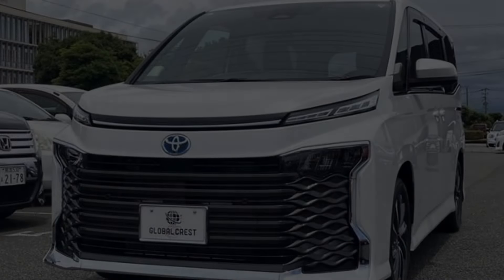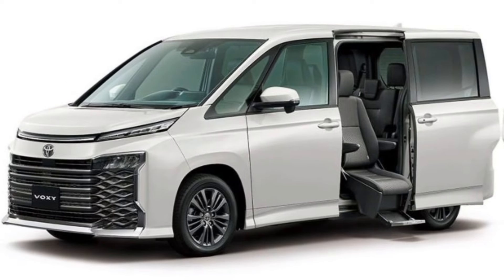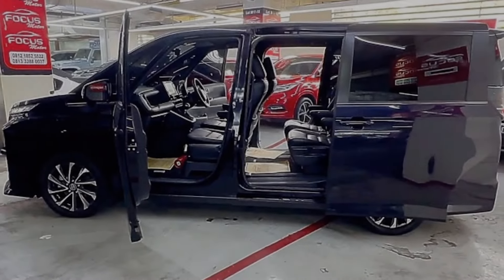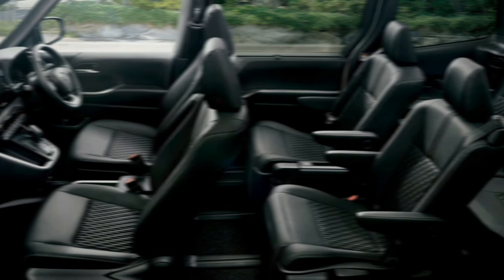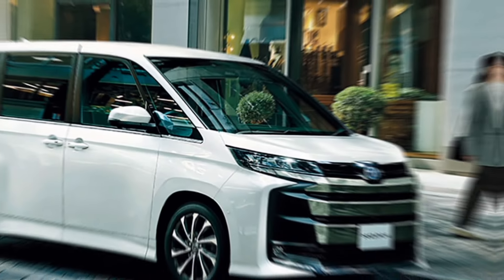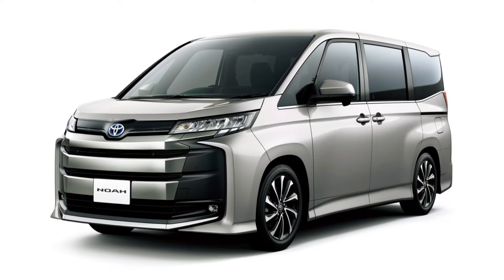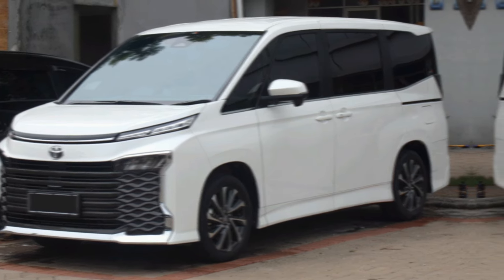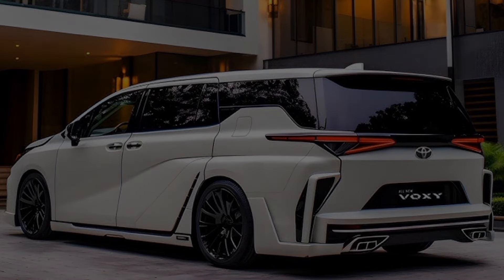2024 Toyota Voxy/Noah First Look | Exterior & Interior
2024 Toyota Voxy/Noah First Look | Exterior & Interior | Toyota Voxy/Noah 2024
2024 toyota voxy/noah
new generation 2024 toyota voxy/
noah
2024 toyota voxy/noah
2024 toyota voxy
2024 toyota noah
toyota vOxy 2024 indonesia
2024 toyota noah
2024 toyota voxy
2024 toyota
2023 toyota voxy
2024 toyota voxy/noah
noah
2024 toyota voxy noah specs
2024 toyota voxy noah release date
2024 toyota voxy noah price
2024 toyota voxy noah interior
Toyota Noah
Toyota Voxy price
2024 toyota voxy/noah
2024 toyota voxy
2024 toyota noah
is toyota voxy a good car
what is a toyota vOXy
common problems with toyota
VOxy
how many cc is toyota voxy
What are the disadvantages of the
Toyota Voxy?
Is Toyota Voxy fuel efficient?
Which car is similar to Voxy?
How big is the new Voxy?
2024 toyota voxy specs
2024 toyota voxy release date
2024 toyota voxy price in pakistan
2024 toyota voxy price
2024 toyota voxy pakistan
2024 toyota voxy interior
2024 toyota voxy colors
Toyota Voxy price
Toyota Voxy vs Noah
Toyota Voxy old model
Toyota Voxy for sale
Toyota Voxy 7 SEATER
2024 toyota voxy
toyota vOxy 2024
2023 toyota voxy
toyota voxy 2023
toyota vOxy 2022
2025 toyota voxy
2022 toyota voxy
toyota vOxy 2024 price
toyota voxy
toyota 2024
new toyota voxy 2023
2024 toyota
new toyota voxy 2022
new 2022 toyota voxy
toyota vOxy 2003
toyota vOxy minivan 2024
2024 toyota voxy minivan
2022 toyota noah voxy
toyota noah voxy 2023
toyota voxy 2022 japan
2022 toyota voxy price
toyota voxy 2022 harga
toyota vOxy tahun 2022
2024 toyota noah
toyota noah 2024
toyota noah 2022
2025 toyota noah
2022 toyota noah
2021 toyota noah
2020 toyota noah
toyota 2024
toyotanoah
new toyota noah 2022
2024 toyota
toyota noah
2022 toyota noah vOxy
redesign 2024 toyota noah
2022 toyota noah japan
toyota noah 2022 model
2022 toyota noah price
toyota noah hybrid 2023
toyota noah hybrid 2022
2022 toyota noah and voxy
2024 toyota voxy
toyota voxy 2024X 2023 toyota
toyotavoxy/noah
voxy/noah
2024toyotavoxy/noah
toyotavoxy/noah2024